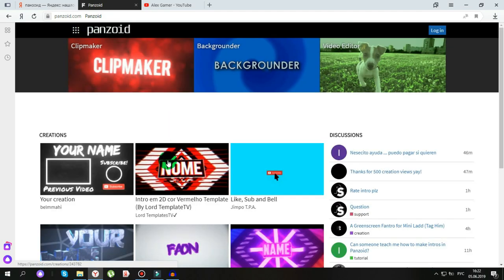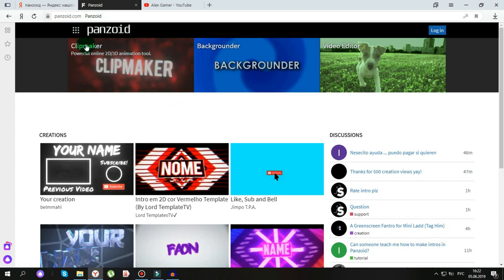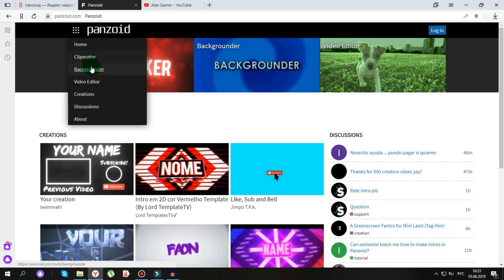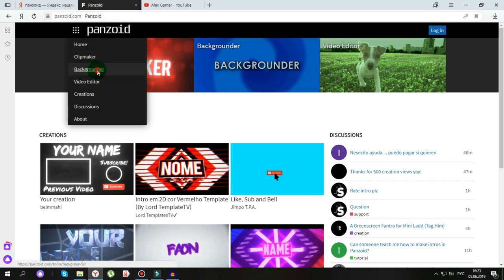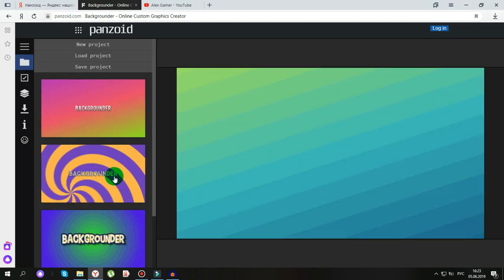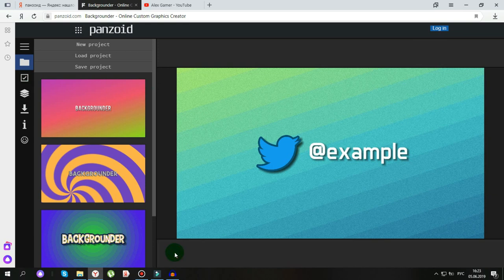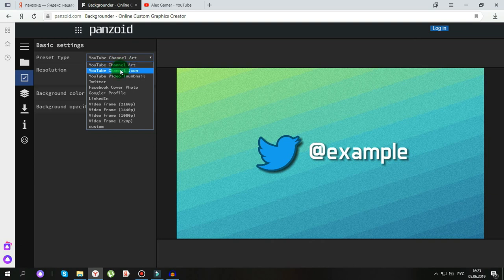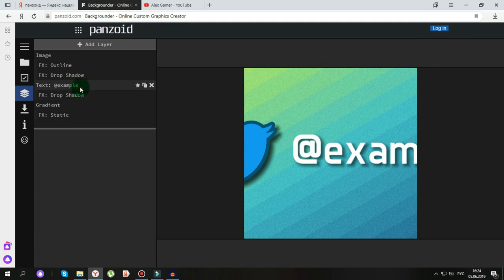Как сделать красивую аватарку для канала без программ в панзоид?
Сорри я походу не чайно либо вырезал конец видео, либо не засеял, ну не важно короче там в конце нужно  нажать "Dowload" и нажать на синюю запись и просто подождать и эта фотка у вас скачается